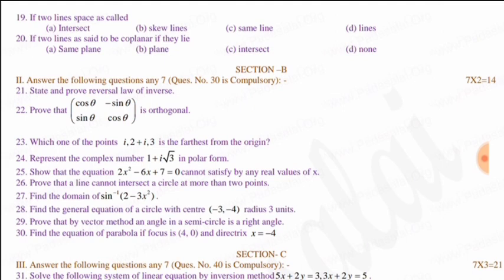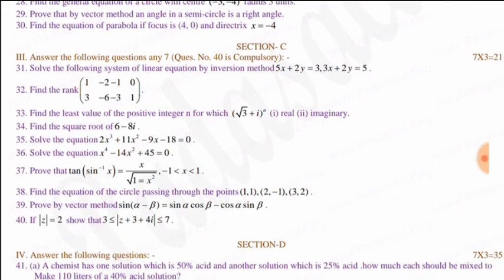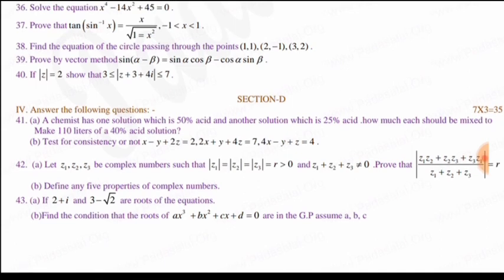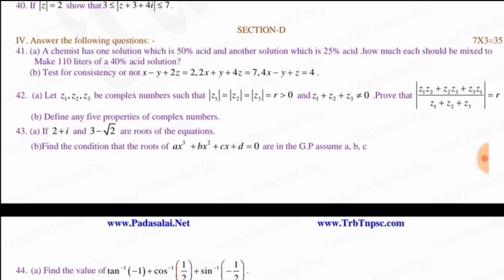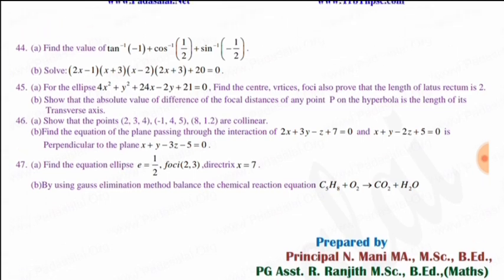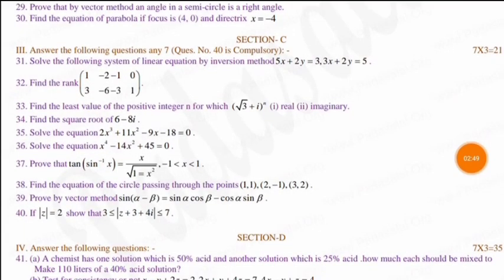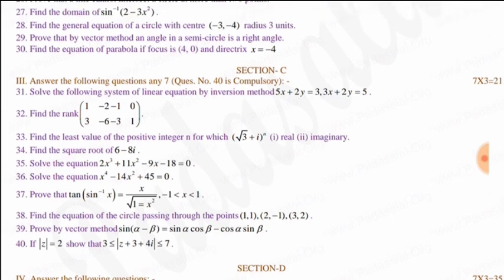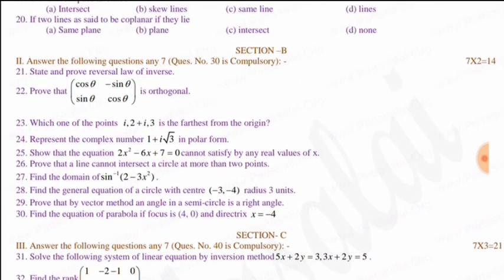12th std maths quarterly exam model question paper